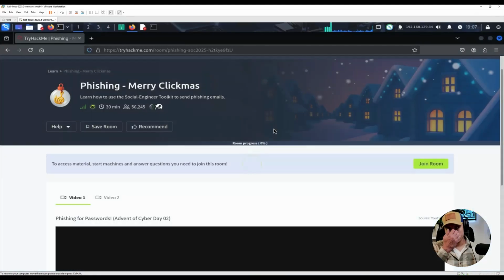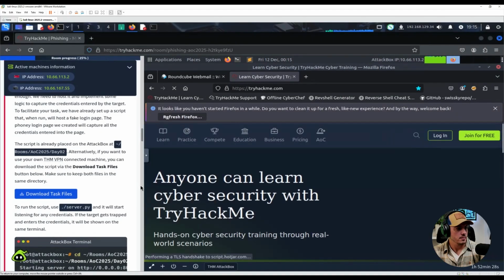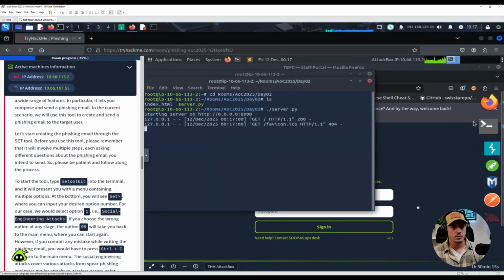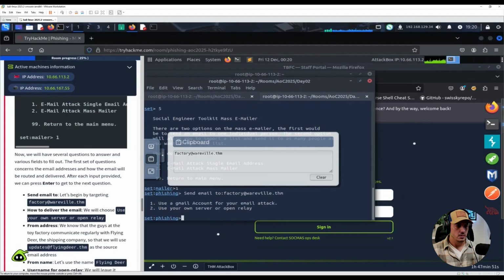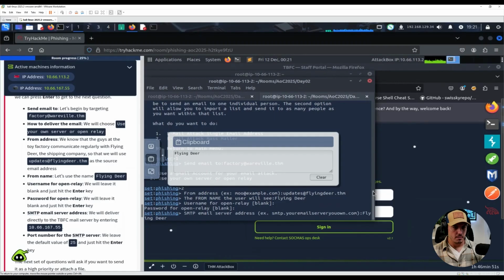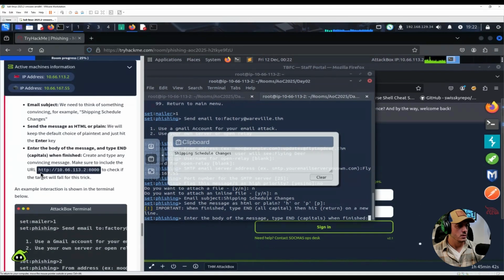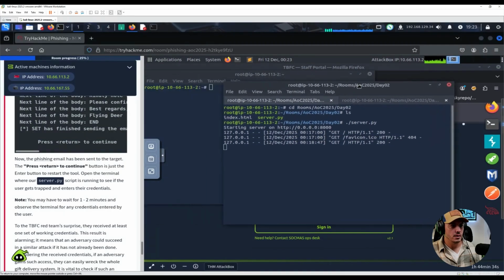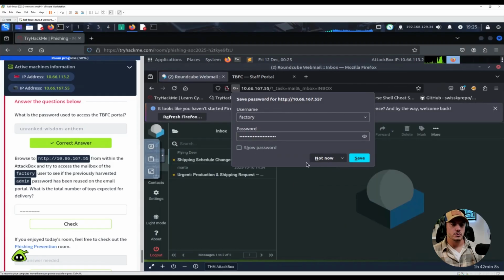Advent of Cyber 2025 Walkthrough - Phishing - Merry Clickmas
In this video, we work through a phishing and credential harvesting challenge from Advent of Cyber 2025 and walk through it from the perspective of a security professional.

This challenge focuses on setting up a phishing campaign using classic tooling, capturing credentials, and then reusing those credentials to gain additional access. Along the way, I explain how these attacks work in real environments, why command-line tools are still common in offensive security, and how simple mistakes can lead to larger compromises.

Rather than rushing through the steps, this walkthrough emphasizes understanding what is happening at each stage and why attackers use these techniques.

In this video, you will learn:
- How phishing attacks are set up using the Social Engineering Toolkit
- Why many offensive security tools rely on command-line interfaces
- How credential harvesting works in practice
- How attackers monitor for captured credentials in real time
- How password reuse enables privilege escalation
- How phishing often leads to access far beyond the initial user

Techniques and tools demonstrated:
- Social Engineering Toolkit (SET)
- Phishing email creation and delivery
- Credential capture via a malicious server
- Password reuse to access additional systems
- Manual validation of captured credentials

This video is intended for:
- Cybersecurity students learning attack fundamentals
- SOC analysts who want to understand phishing mechanics
- Blue teamers looking to better detect credential harvesting
- Anyone working through Advent of Cyber who wants practical context

Watch through to the end to see how a single phishing email can lead to credential reuse and expanded access, and why phishing remains one of the most effective attack techniques used today.

Phishing attack walkthrough, Advent of Cyber 2025, social engineering toolkit, credential harvesting, phishing simulation, password reuse attack, cybersecurity phishing basics, SOC analyst phishing analysis